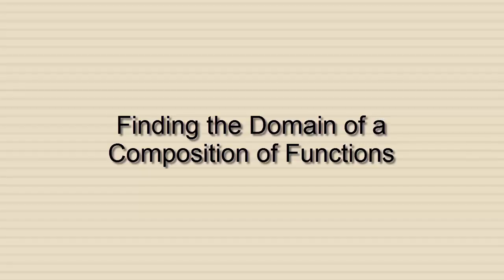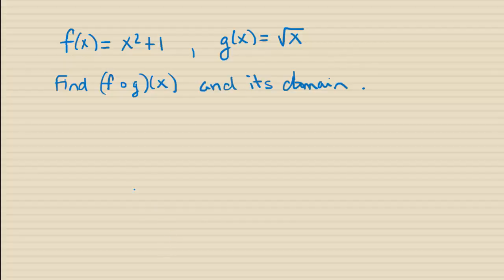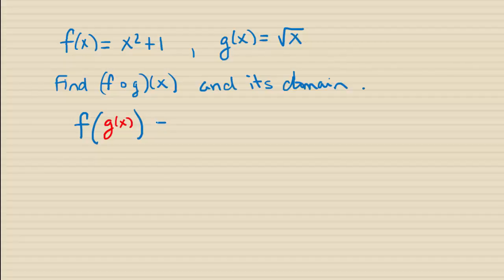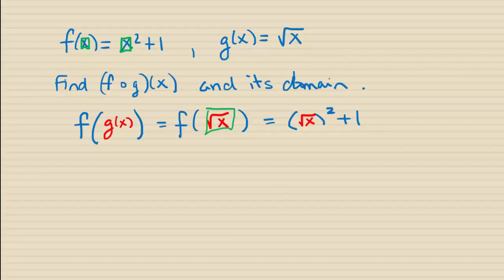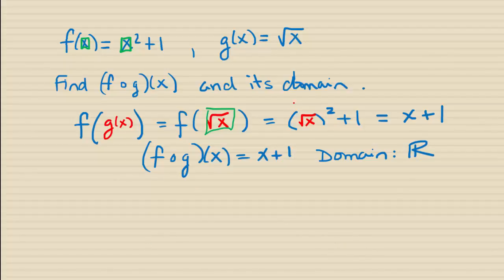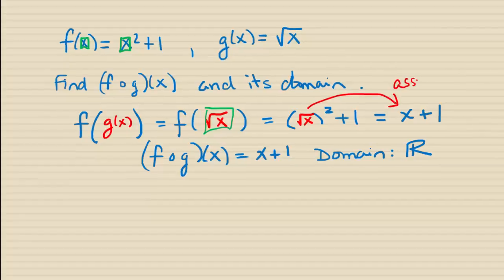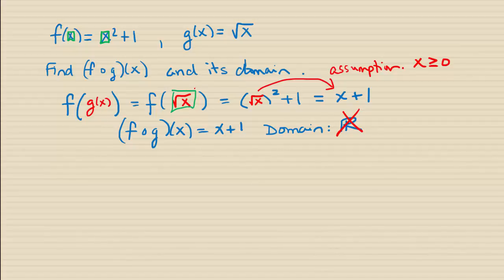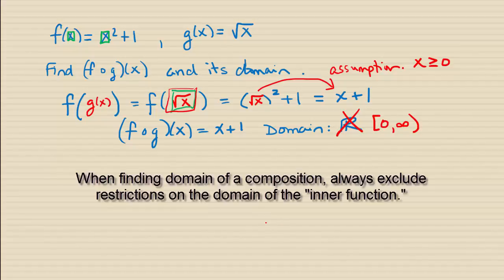Finding Domain of Composition of Functions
In this video, which is an excerpt from one of my College Algebra classes, we discuss why it is necessary to exclude restricted values of the "inner function" from the domain of a composition of functions.